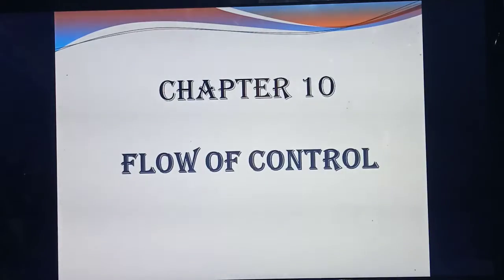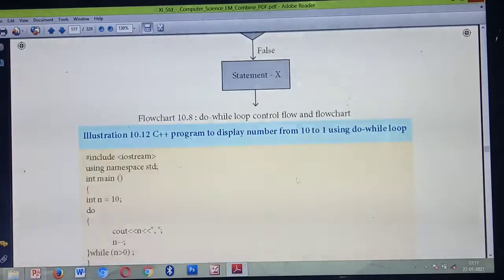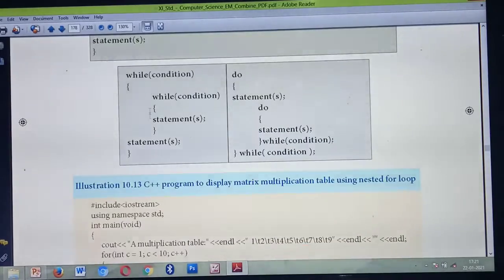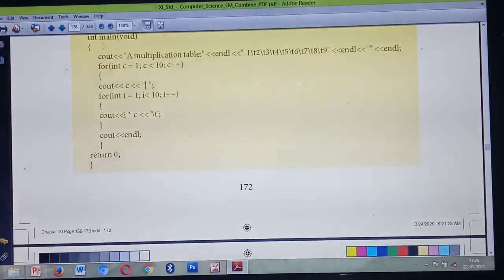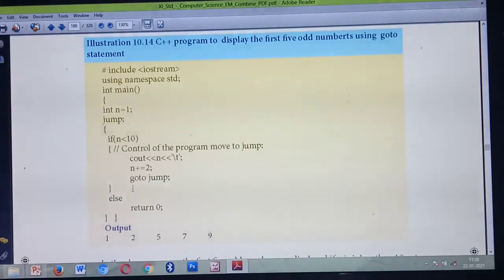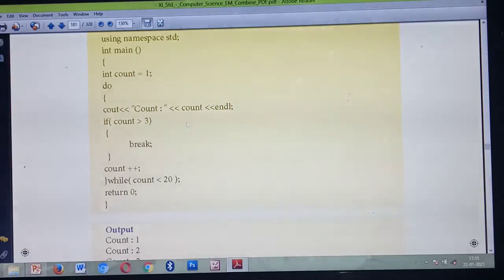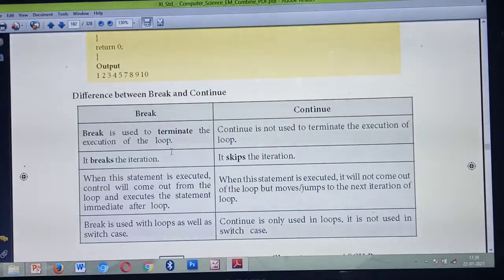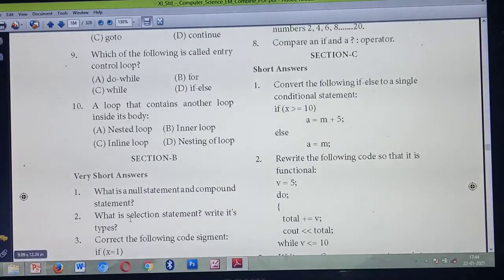Grade XI - CSC || Jump Statements In C++ || Online Class, Bethlahem Matric School.